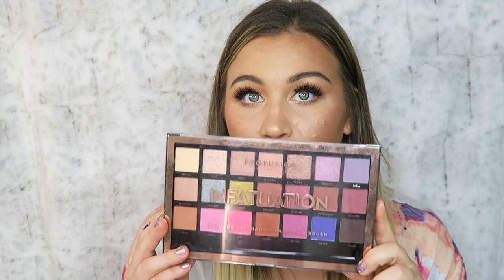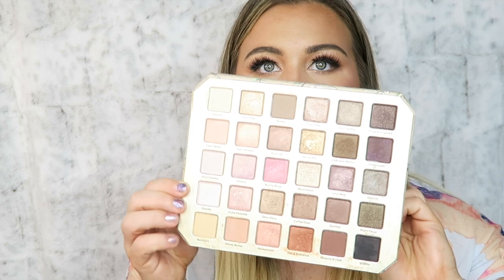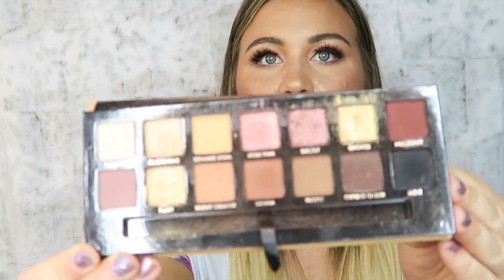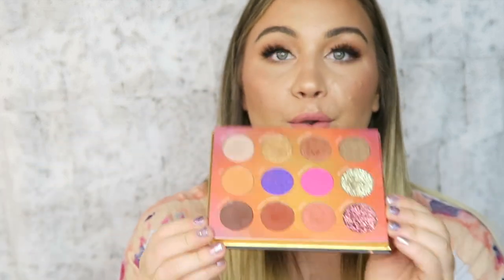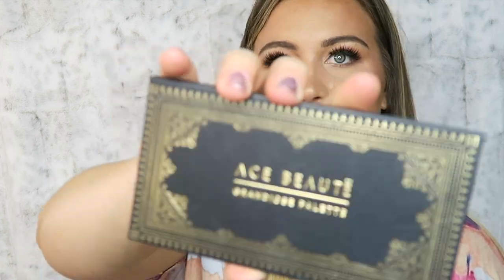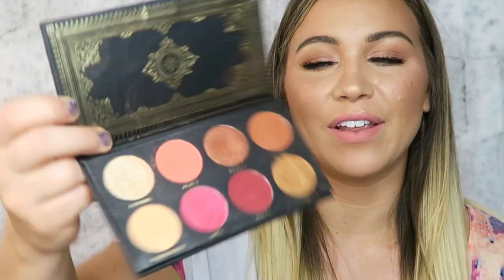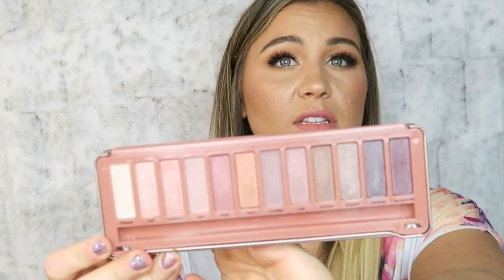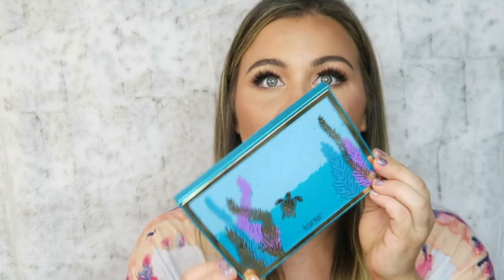BEST & WORST EYESHADOW PALETTES AND PALETTES YOU NEED | Review of My Eyeshadow Palette Collection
This video I talk about my eyeshadow palette collection! I talk about my favorite palettes, bang for your buck palettes and most disappointing palettes. This is just my opinion and if you guys have any thoughts or suggestions let me know down below in the comments! I'm always looking for a great eyeshadow palette!
Hey Friends! (Watch in HD)
Products Mentioned: (In no particular order)
Morphe x Jaclyn Hill Palette
ProFusion Infatuation Palette
Too Faced Natural Love Palette
Too Faced Best Year Ever Palette
NYX Ultimate Sugar High Eyeshadow Palette
Urban Decay Heavy Metals Eyeshadow Palette
Tarte High Tides & Good Vibes Palette
Alamar Volume 1 Palette
ColourPop x My Little Pony Palette
PUR Festival Palette
Lorac Pro Mega 3 Palette
Ace Beaute Grandiose Palette
Intro Credit: Taylor Layman
Hi, I’m Mel! On my channel you will find makeup tutorials, get ready with me videos, high end and drugstore makeup reviews, hair care/tutorials, skin care and more! I upload once a week and I’m always looking for more content ideas so please let me know what kind of videos you want to see in the comments!